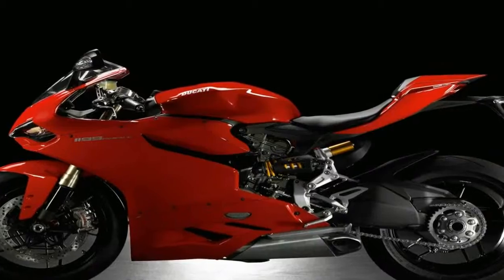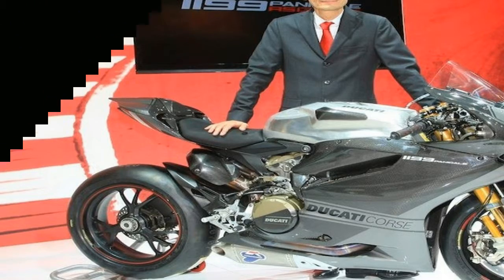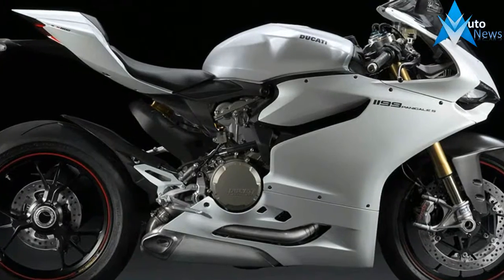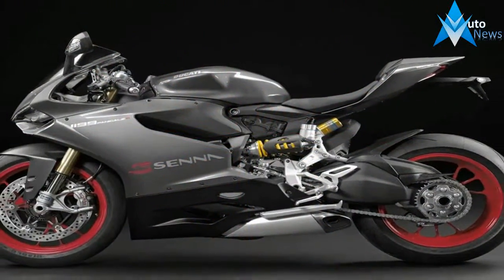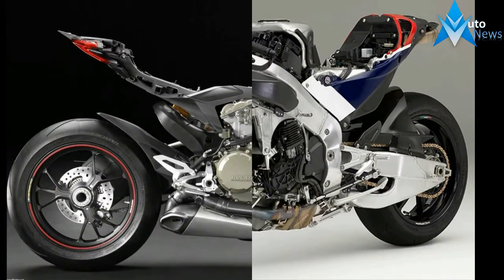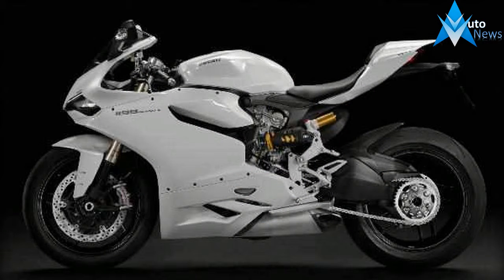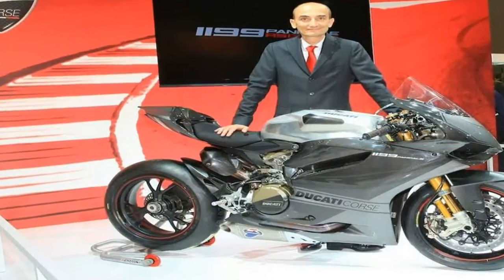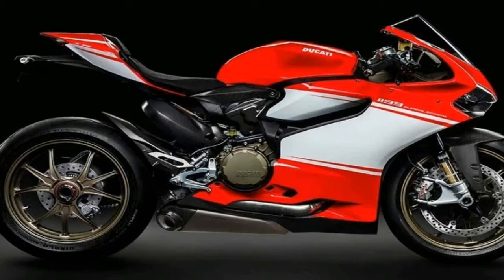LOOK THIS!!!2019 Ducati monster 1199 superbike version cafe racer